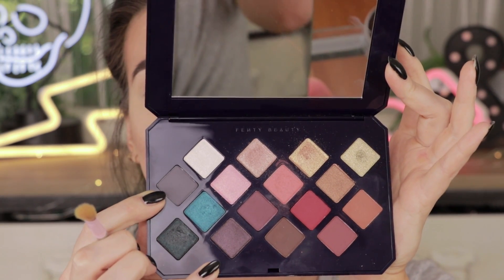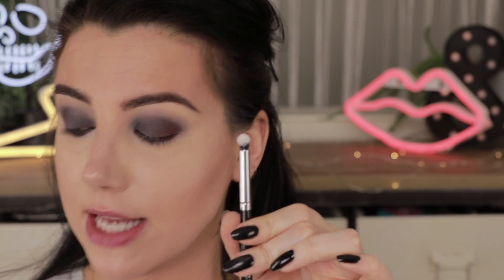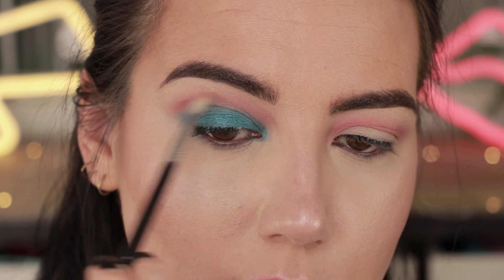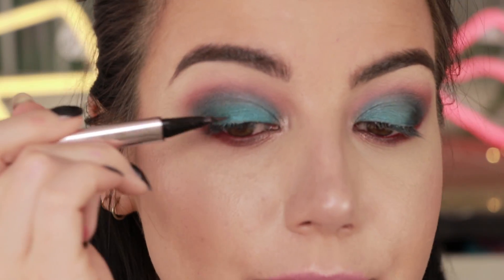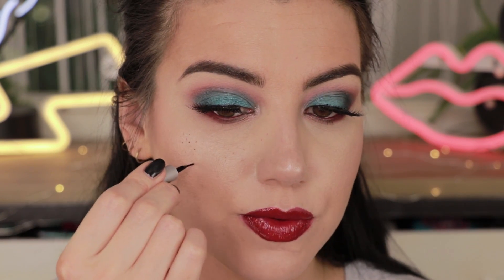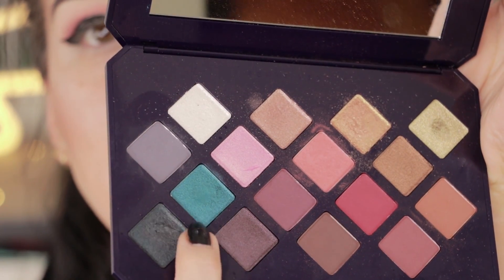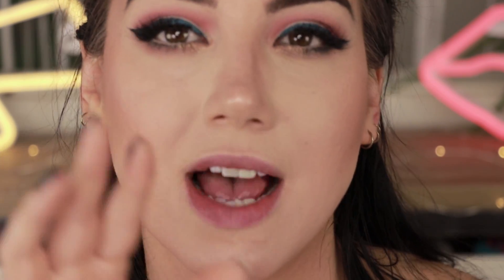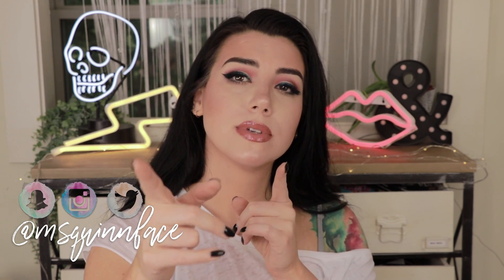3 LOOKS 1 PALETTE | Fenty Beauty Moroccan Spice Palette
I hope you guys enjoy this video!  Today we're using the Fenty Beauty moroccan spice palette to create three looks, because the one in my first video just wasn't quite enough.

ABH Norvina palette review three looks one palette style!

TIME STAMPS//

LOOK ONE - 2:02

LOOK TWO - 6:12

LOOK THREE - 14:57

PRODUCTS USED //

FENTY Moroccan Spice Plaette

ABH Drakside Gel Pencil

KVD LUV Lipliner

KVD K Dub Liquid Lipstick

Tarte Fake Awake Pencil

Milk Heart Tattoo Stamp

KVD Ophelia Studded Kiss Creme Lipstick

🎧 MUSIC //